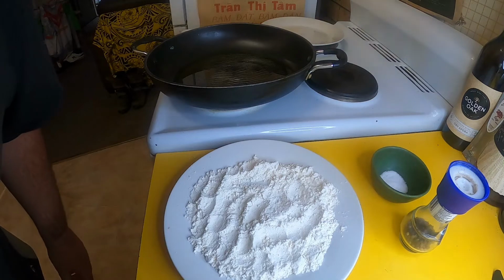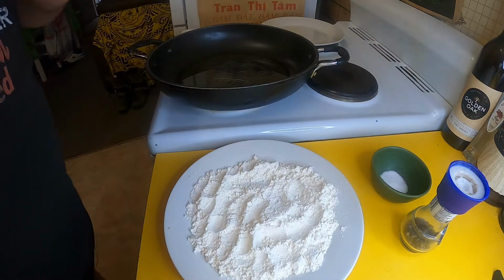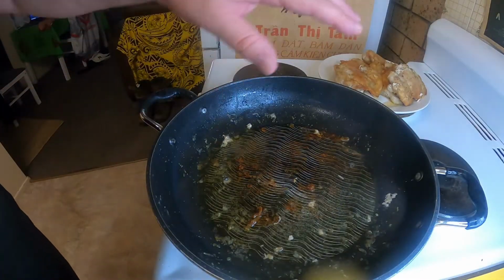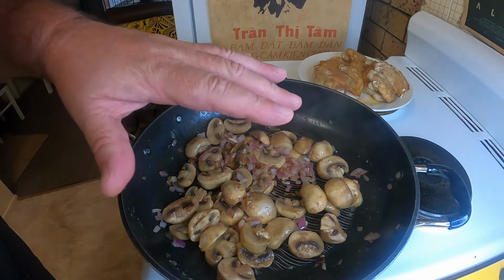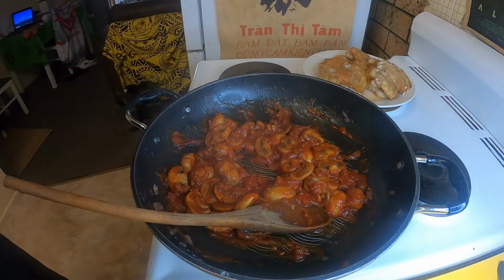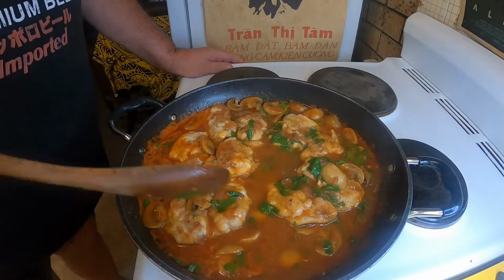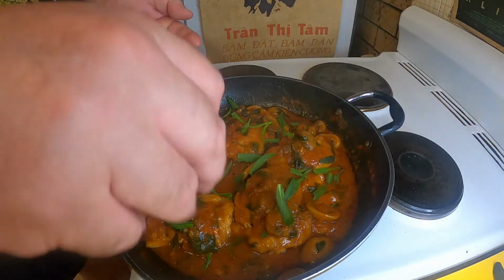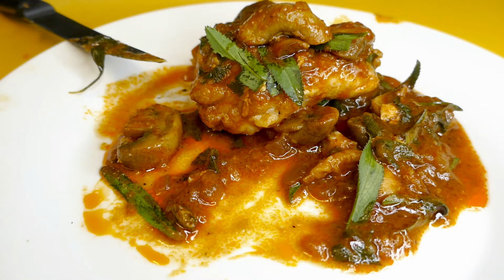Chicken Chasseur - Hunter's Chicken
Easy and delicious recipe for this classic French dish. Cheers!!